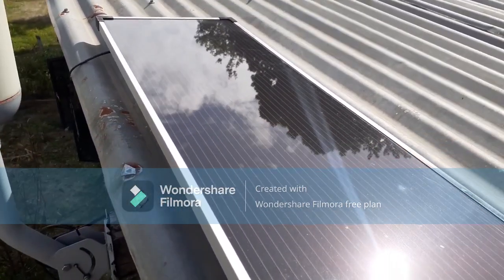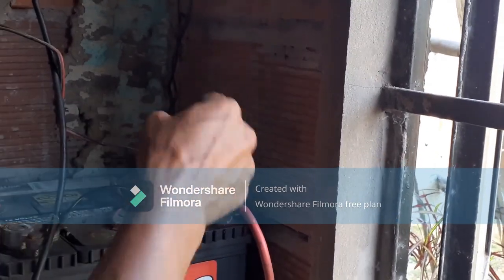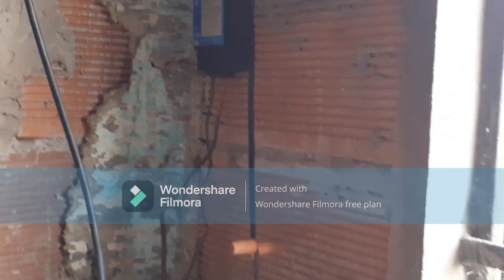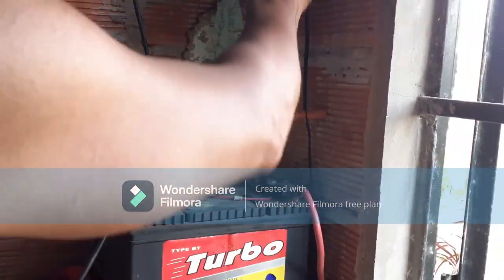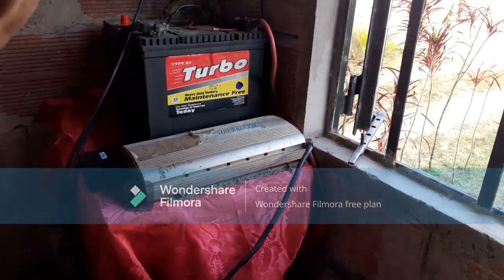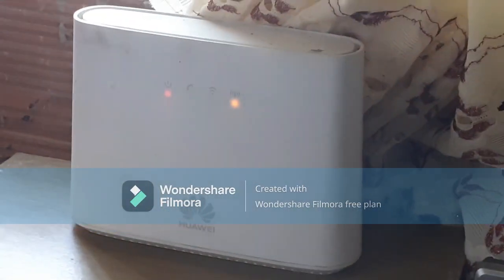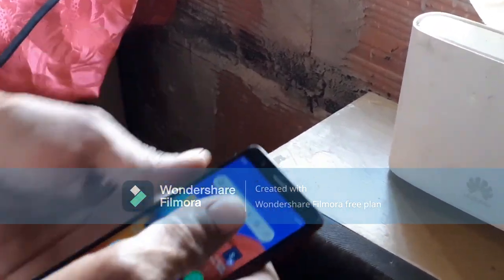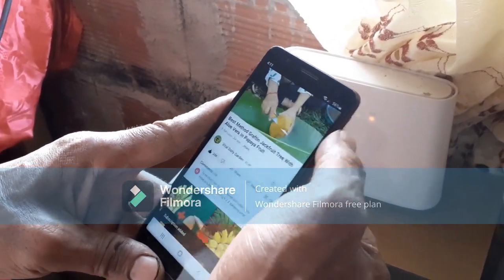Setting up a Solar panel. farm style.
Setting up a solar panel can be very handy. this video explains in detail how to set it up, by mounting it in a sunny location, connecting its output to a charge controller, from the charge controller, connecting it to a battery for storage, and then linking the battery to an inverter. The inverter converts the stored DC T AC for use.  Note, during the charging process,  remember that your battery is on charging, as some setups after the battery is fully charged and the solar is not unplugged can cause a fire. please keep in mind you are charging the battery. Thanks.